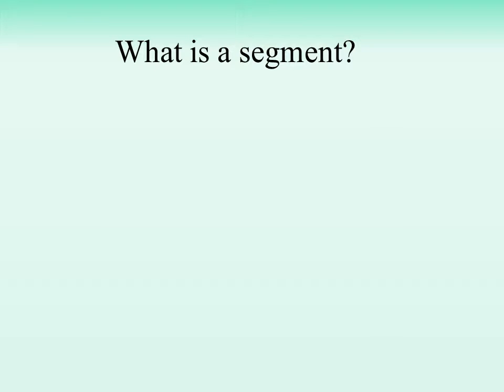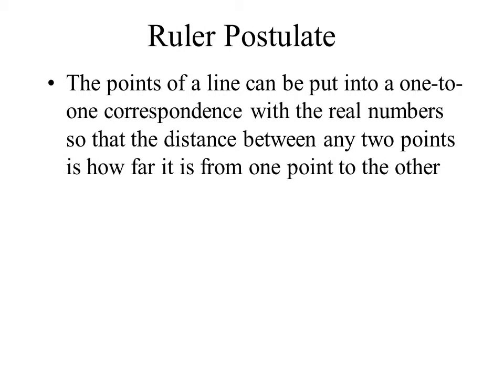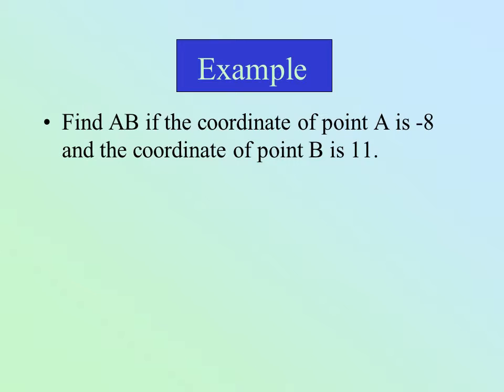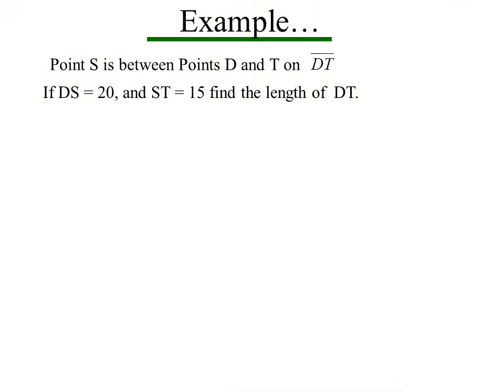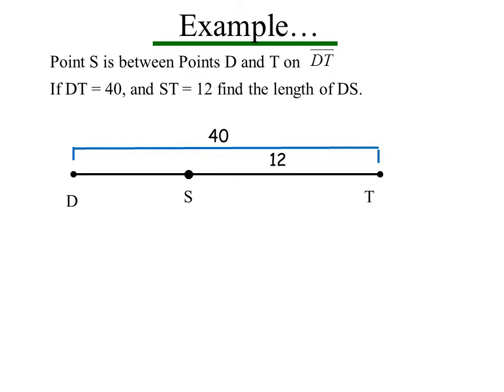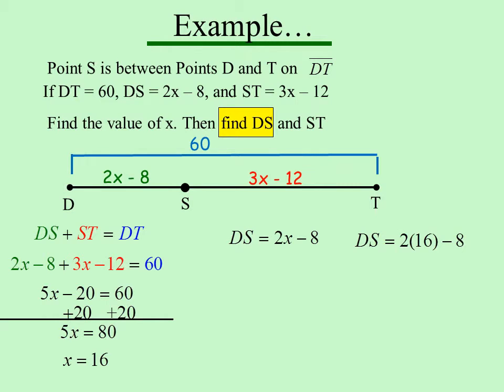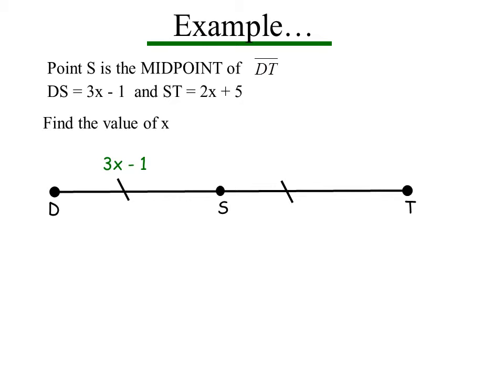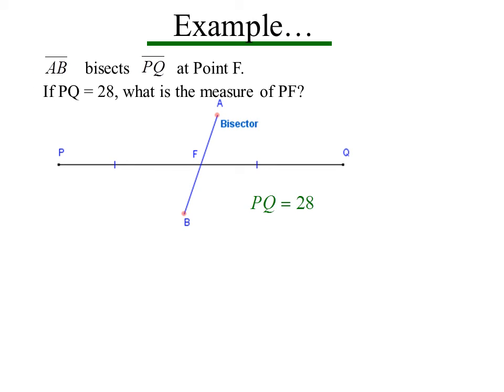1 2 Segment Addition Postulate